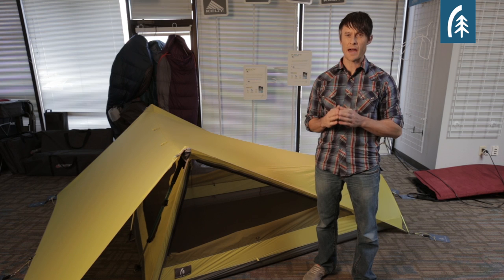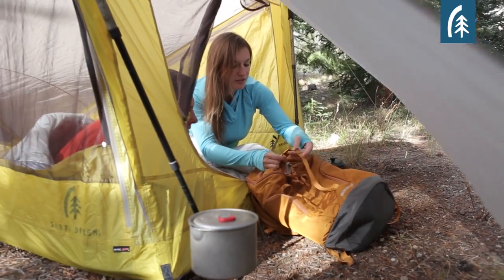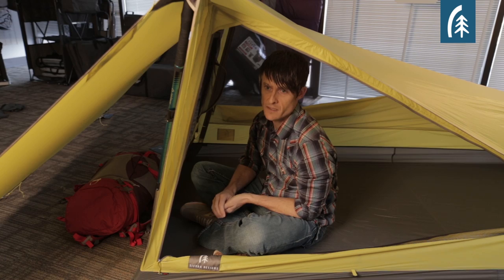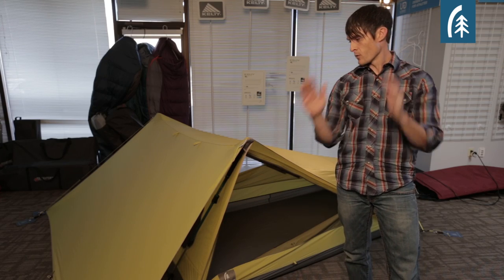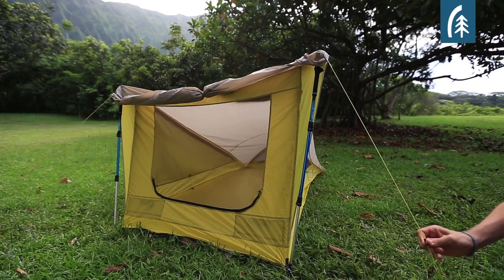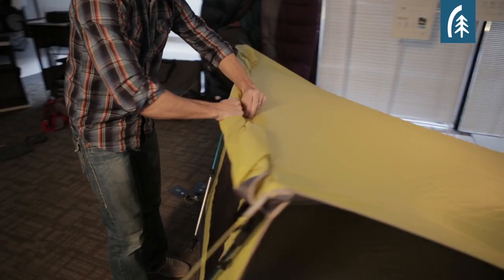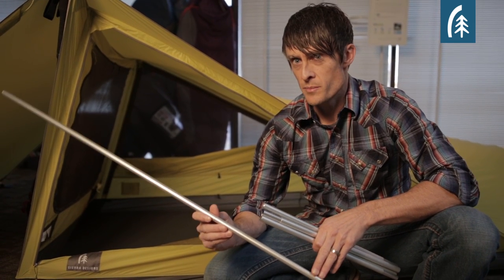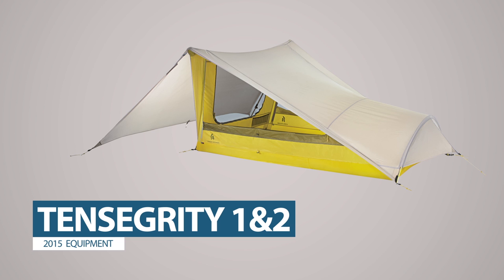Sierra Designs Tensegrity Tent for Backpacking & Camping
Sierra Designs Tensegrity 1 FL Backpacking Tent is a lightweight, non-freestanding shelter that features inverted walls. This means the tent gets wider as you move from the floor to the ceiling, giving you more living space and comfort.